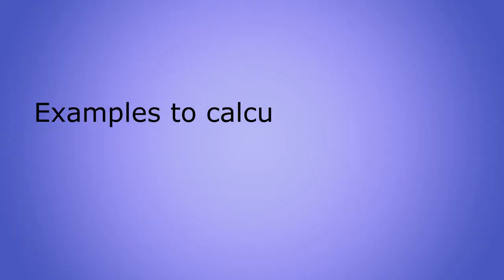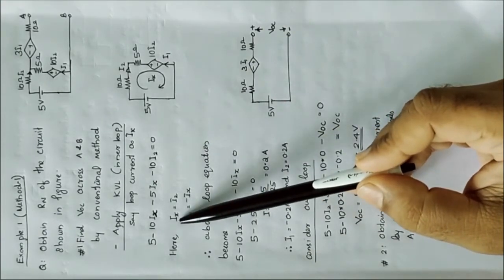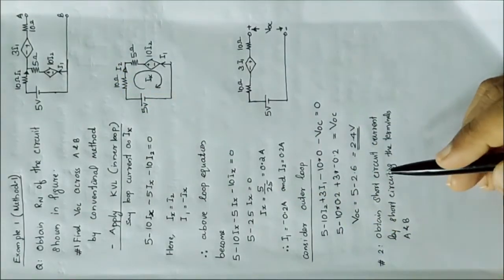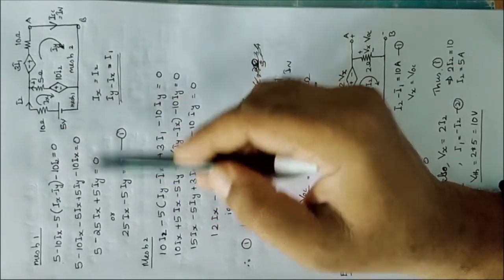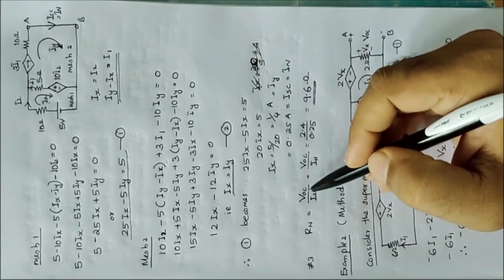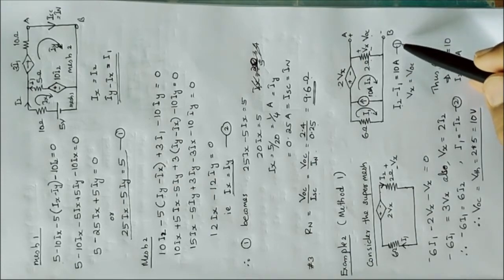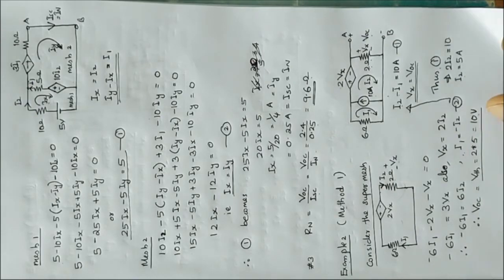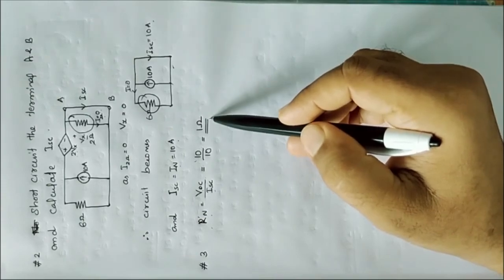Calculation of Norton's Equivalent Impedance with Independent Sources (Method-1)-- examples